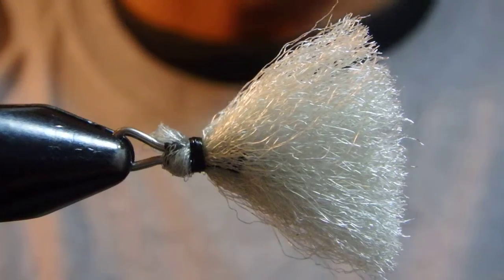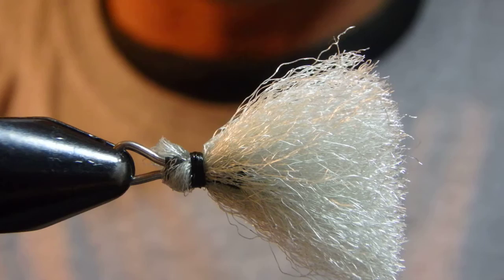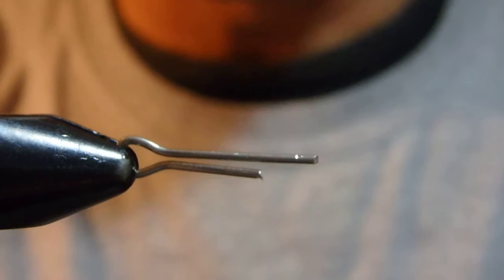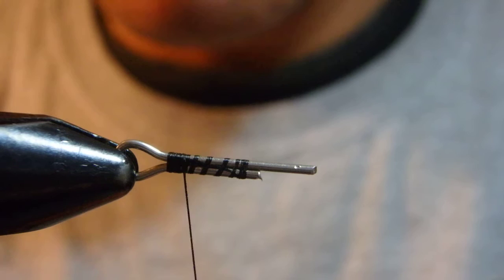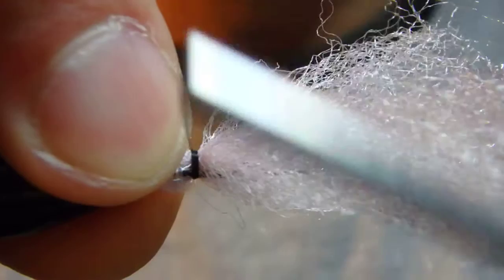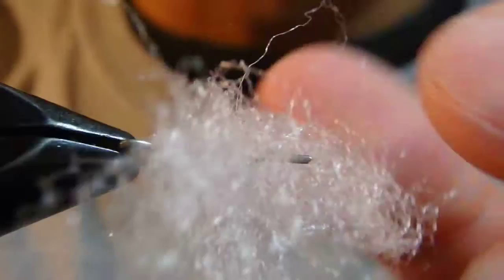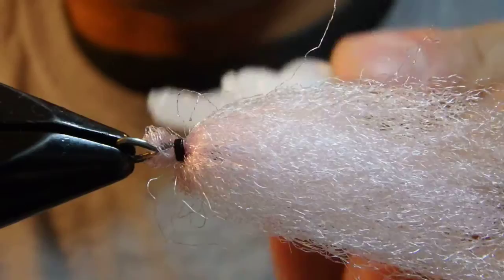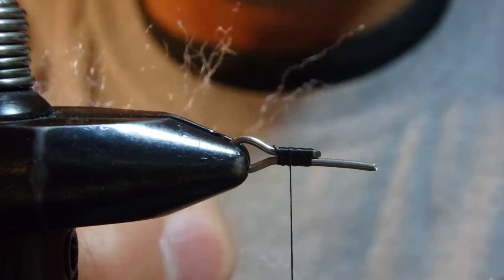Yamamoto's SY (Synth-Yarn) Indicator: How to Make It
For the first update of the new year, I'd like to do something new.
From the middle of 2015 season, I started to develop and experiment my own original yarn indicator. It was due to dire necessity rather than trying to save a few bucks. Here are some reasons (as I narrate in the video).
1. Widely marketed and popular balloon type indicators = aka bobber = are useful and do have spots in our fishing vest. However,  depending on conditions and anglers' views, one color is better than the other. Hence we tend to assemble every color available. I just got tired to run into shops and pick up suitable colors.
2. So is the size. One particular size is needed for one particular fishing situation. Commonly marketed sizes wouldn't fill in the spot all the time. I wanted to do something to create the size I would need for each fishing condition. Then again, I got tired of running into shops and look for sizes.
3. Those bobbers create so many "popping" and "bobbing" sounds, which is not wanted all the time - especially at spring creeks.
4. Yarn-indicator "in line" system and how to make one are useful. However, it is very time-consuming as an angler and as a guide. First, we have to adjust our leader length (fishing depth). Then we have to rip up all over when we decide to fish with streamers or dry-flies.
5. Those yarn-indicators sold in shops, anglers wouldn't know their buoyancy. Then again, as with bobbers, they are sold in many colors and in a few sizes.

So I was trying to figure out the way to create my own indicator - customized "colors" and"sizes", "ease of attachment/detachment", and then what fits for each particular fishing situation.

SY Indicator is what I came up with. I experimented with different colors for various water and light conditions. I used the larger one for the heavy double-nymph rig. I used the smaller one in the "in-line" system while sight-nymphing with small nymphs at spring creeks. I gave away demo versions to some anglers and they replied me with positive reviews.

Over all, it's so very easy to make your own, just as you wish and intend. Then very buoyant, very visible, and very sensitive for reactions from trout (or obstacles).

In the next video, I will show you my preferred and recommended methods to use.